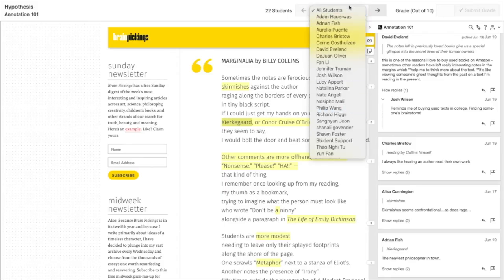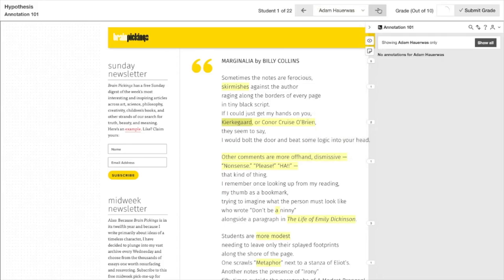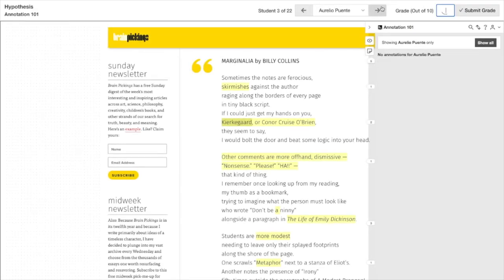Hypothesis for Education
Learn from our Education lead, Jeremy Dean, how Hypothesis makes reading visible, active and social for students.